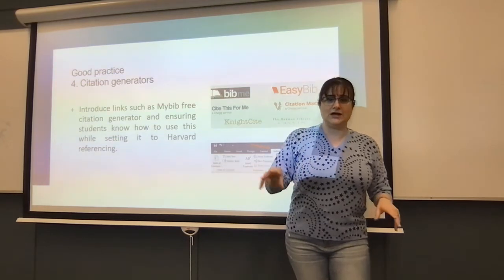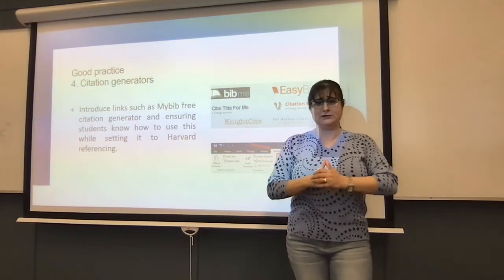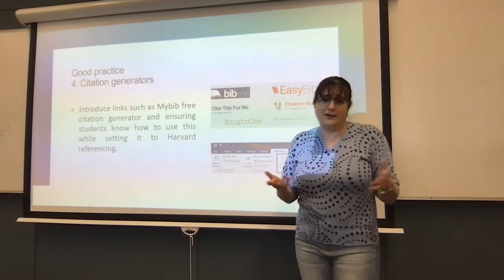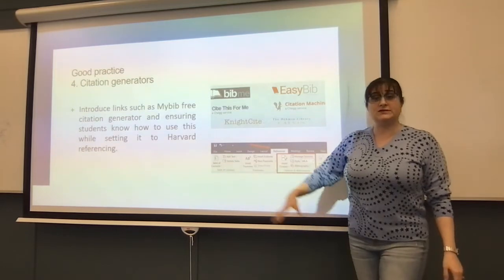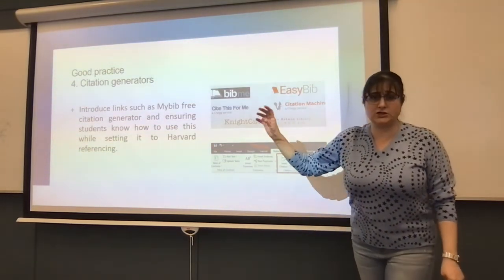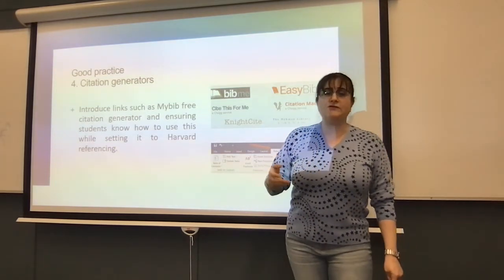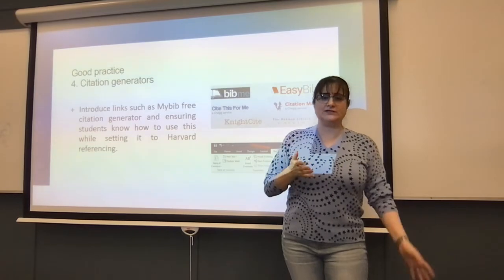Good classroom practice Part 1 with Rula Alousi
Rula Alousi